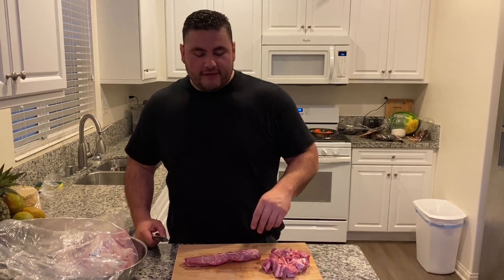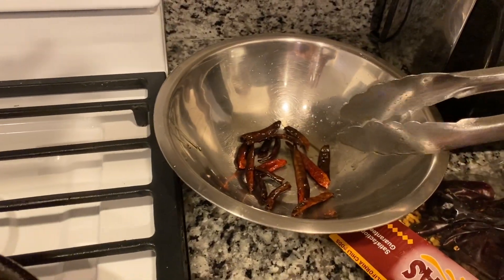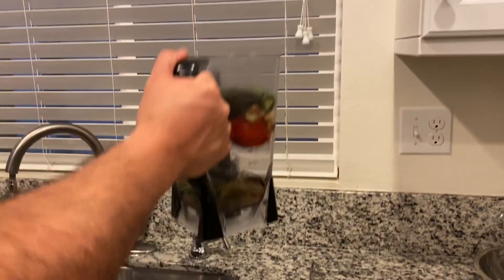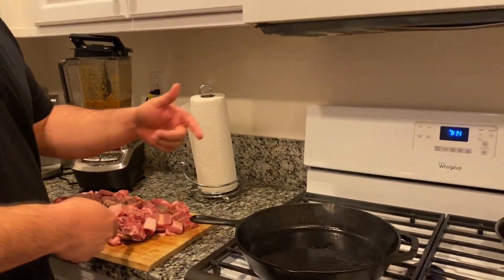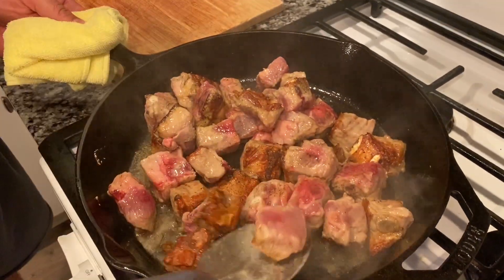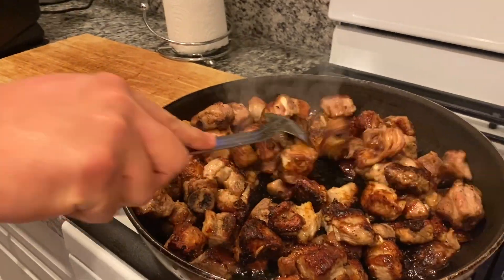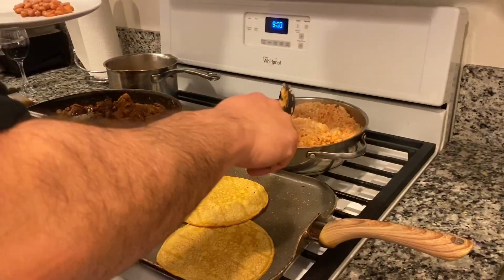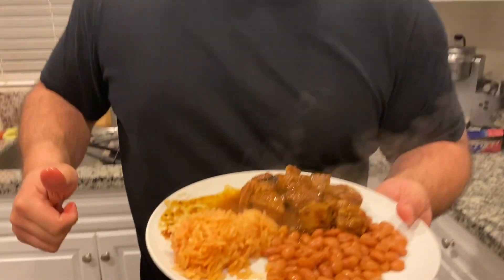DELICIOUS PORK COSTILLAS CON CHILE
Pork ribs
Jalapeños
Garlic
Chile de arbol
Chile guajillo
Salt